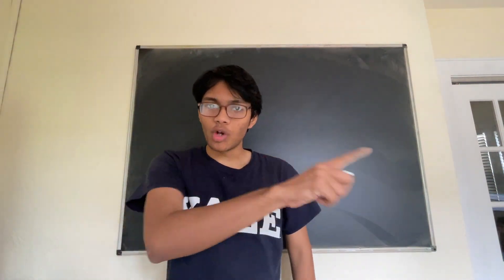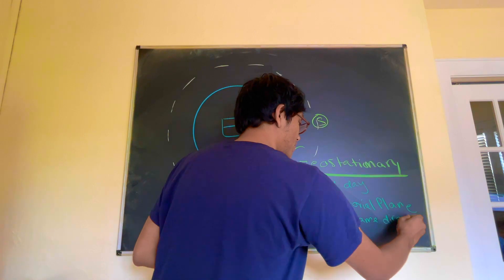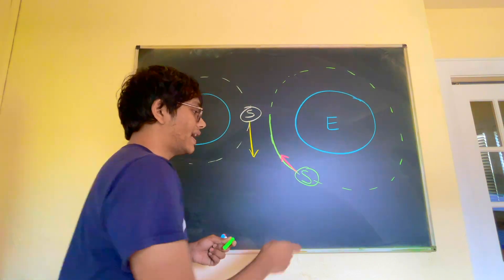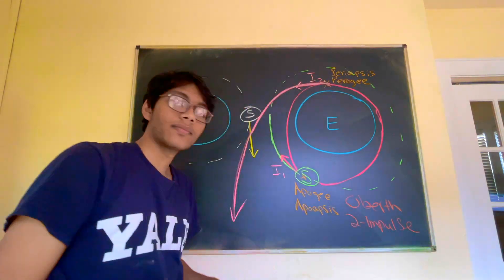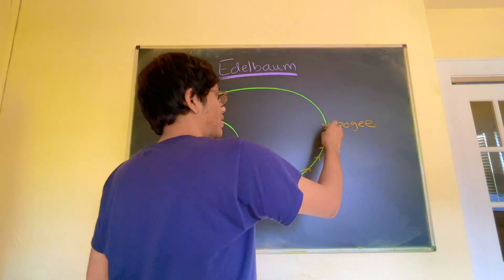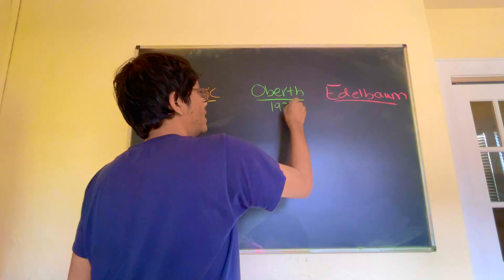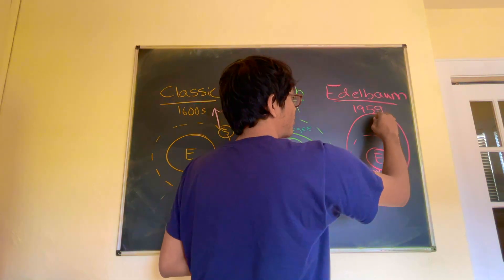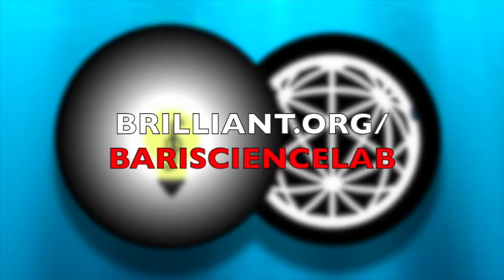Escaping Circular Orbit | Rocket Science 101